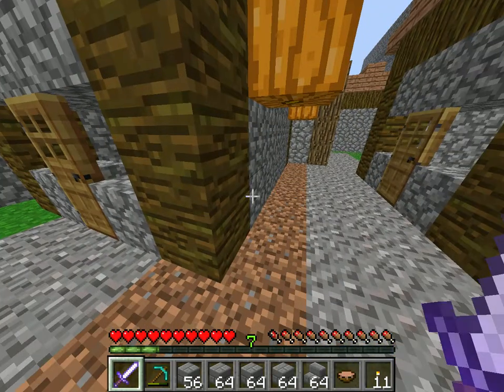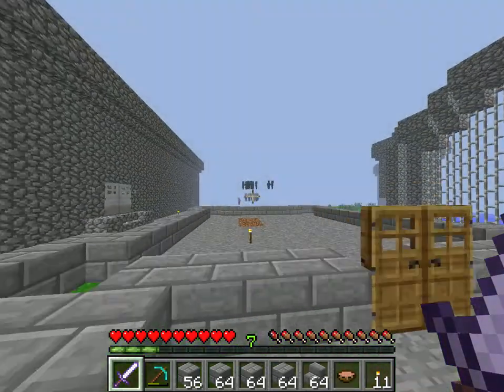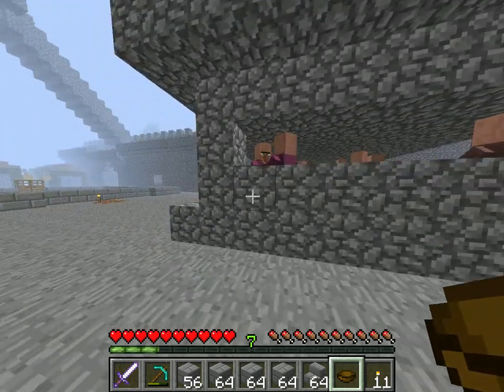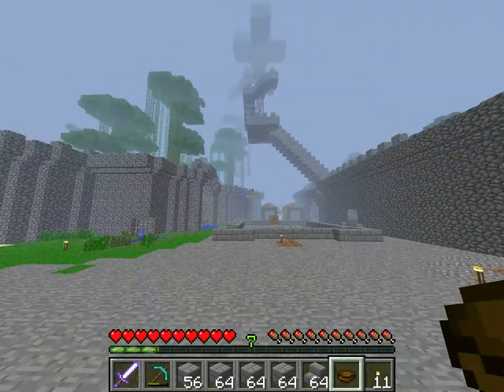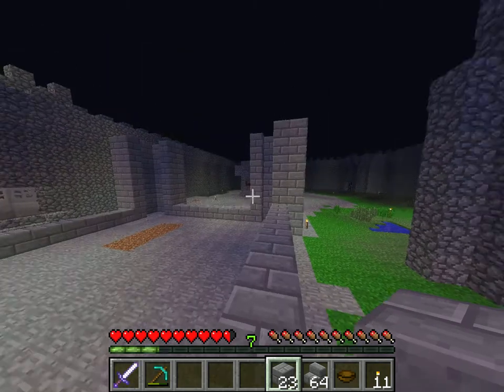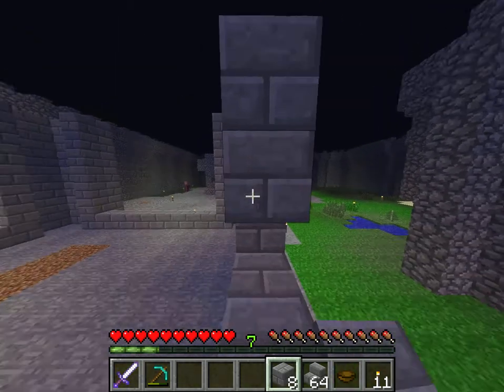Peacemaker Plays ChaosCraft - Making the Church PCE005 (part 1)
Join 8Peacemaker8 as he plays minecraft on the ChaosCraft Server, this 2 part episode is comprised of the construction of the church of peace and a selection of general ramblings.